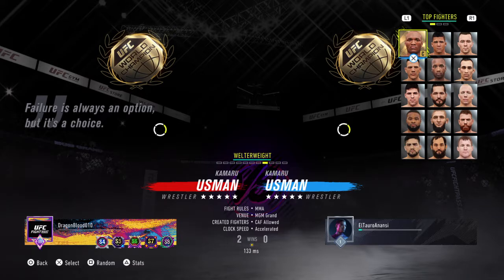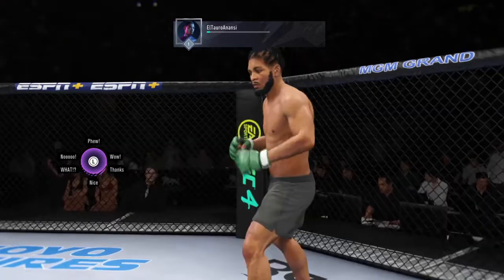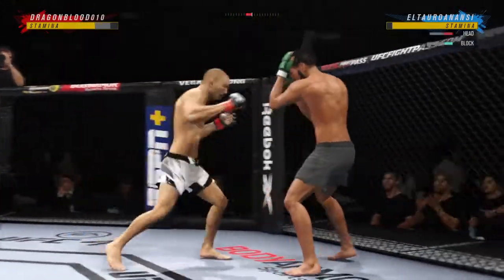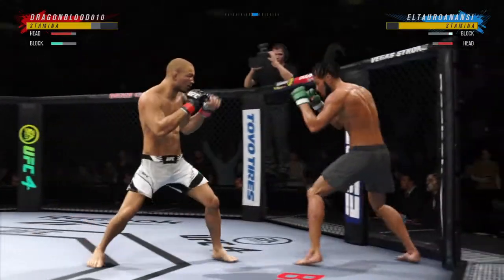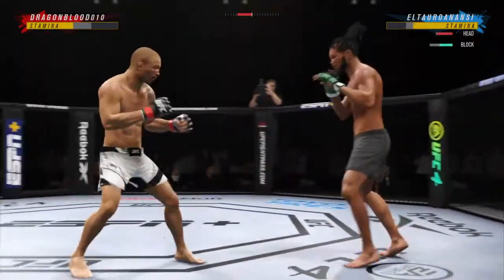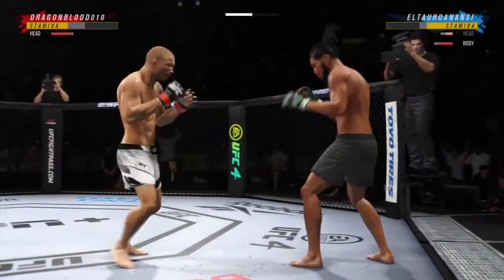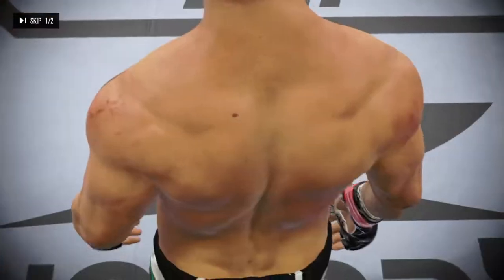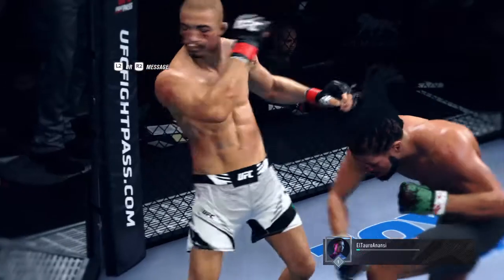MarioKid500 DragonBlood010 vs ElTauro Boi BigTaurusCam can Taurus get his Redemption?